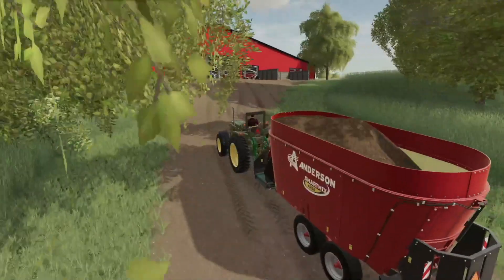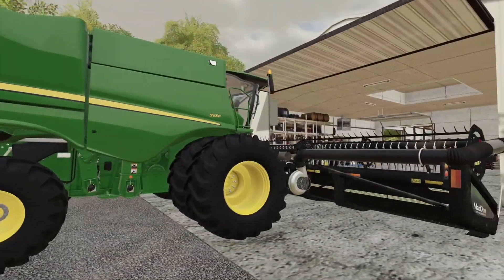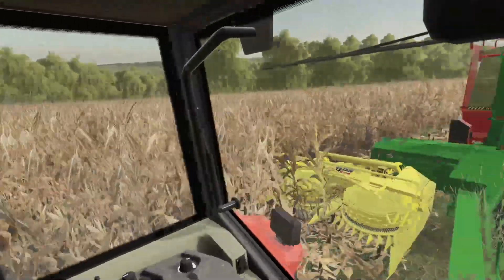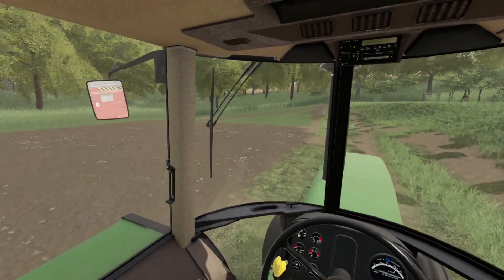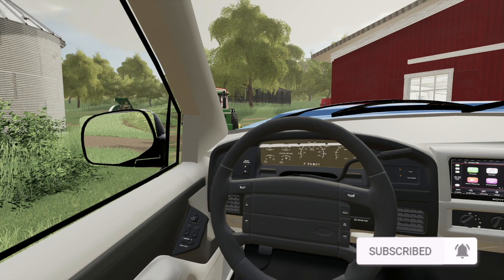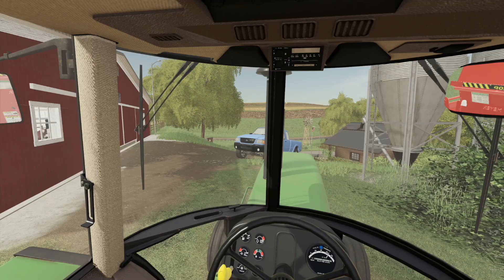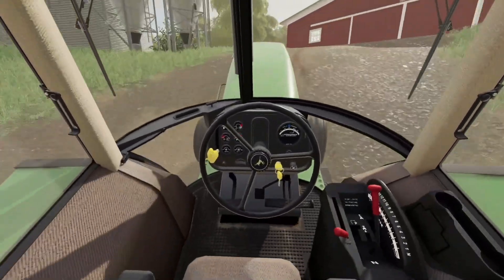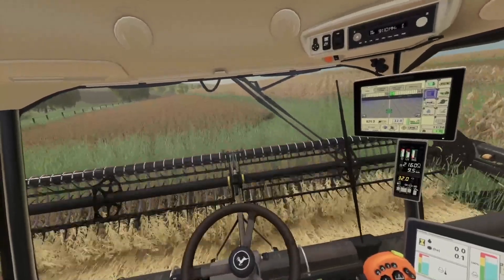Karen's Mom Gets Arrested || Farming Simulator 19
Back in Westby, WI and it is time to harvest. However, we have to deal with you know who again.

Others to Watch!